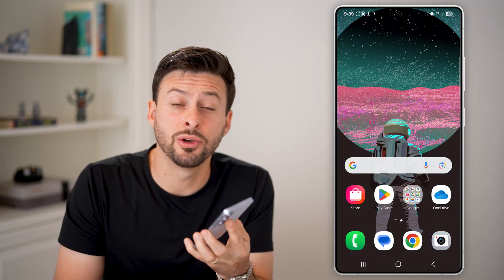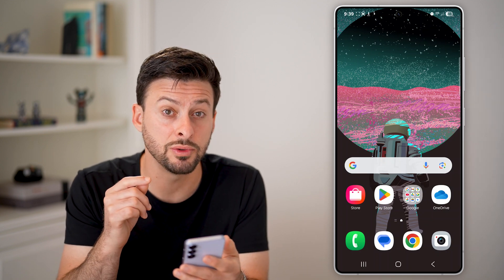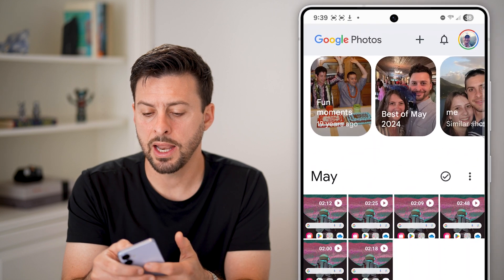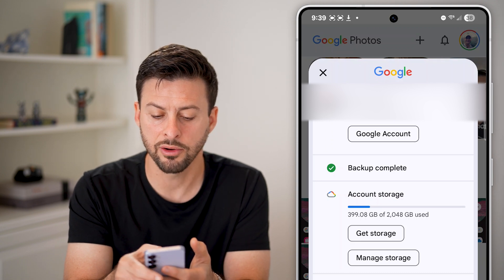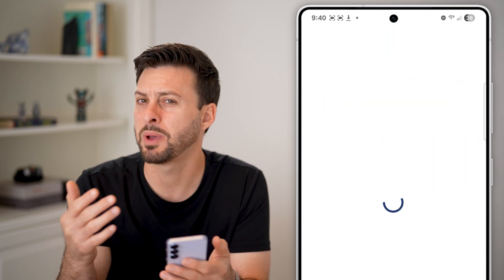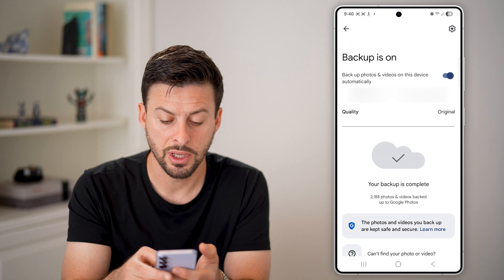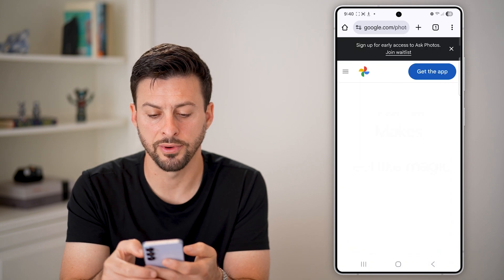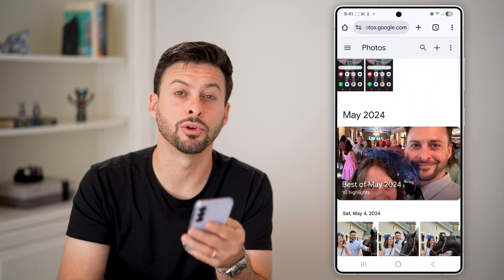How To Backup Photos On Android Phone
Here's how you can backup all of your photos from your Android phone to the cloud.